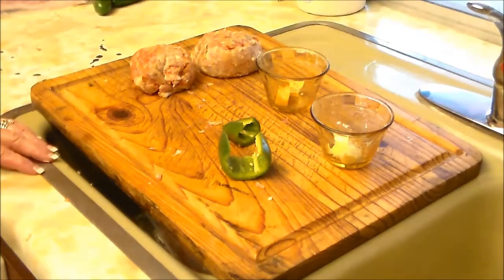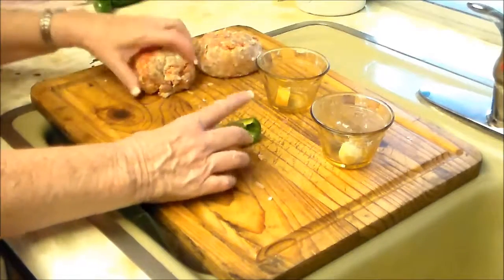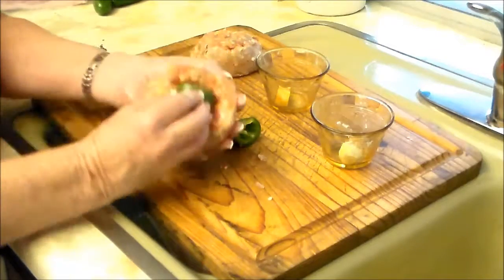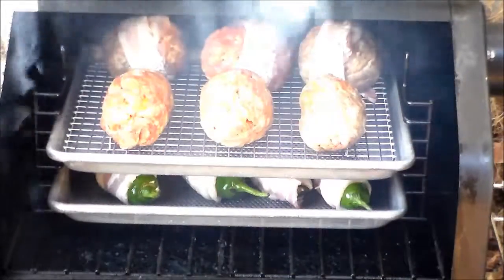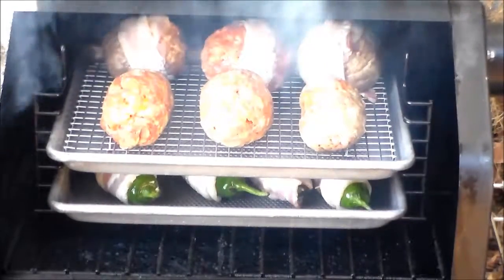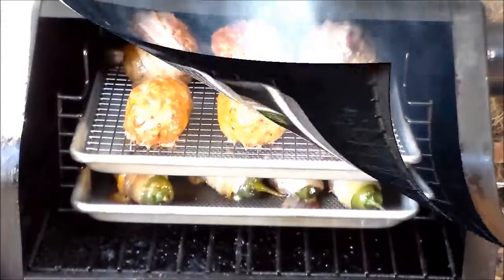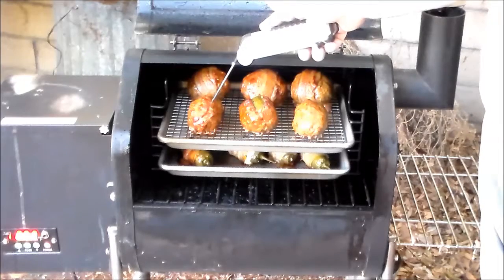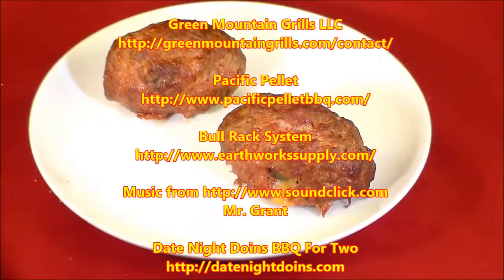Armadillo Eggs Go Tailgating On the Green Mountain Grill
Armadillo Eggs are a stuffed jalapeno, wrapped in a ¼ pound of spicy sausage. Not for the faint of heart, but just a little zippy! I love these things, but they are not for everybody. Patti makes them for me, and she can’t eat them. This is a great Tailgating and party recipe. We have served these up at 2 Tailgating parties and have run out of them both times. Folks just can’t get enough of them. They are that good. If you manage to have any leftovers they are great sliced up in sandwiches or salads.

We did these on our Green Mountain Grill/Smoker Davy Crockett. It’s a little tailgater, weighs 65 pounds and is duel voltage 110 AC/ 12 VDC. Small enough that you can take it anywhere and big enough for pulled pork or turkey. The legs fold up into handles so you can carry it with ease.